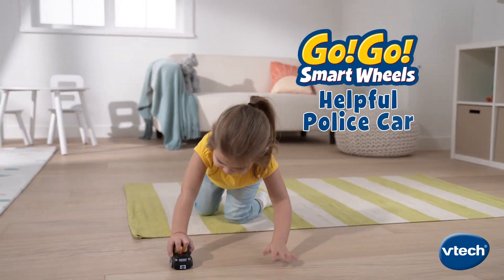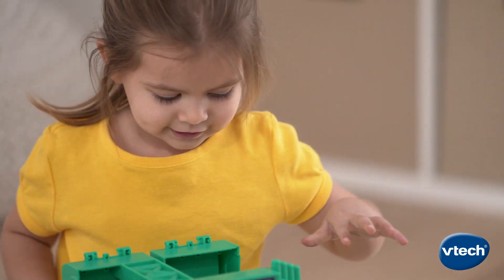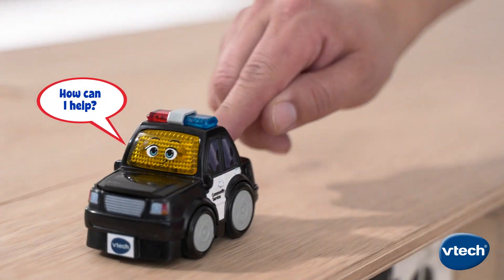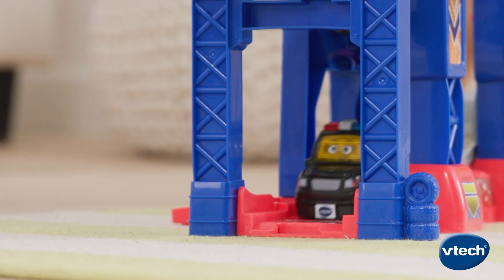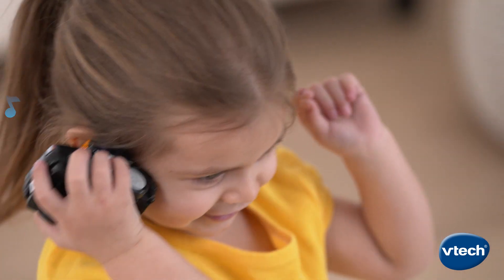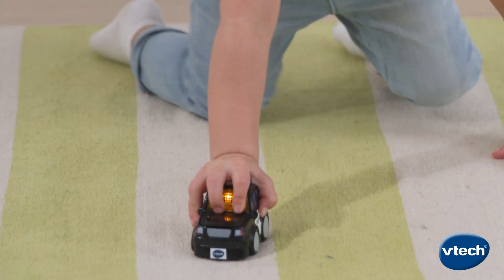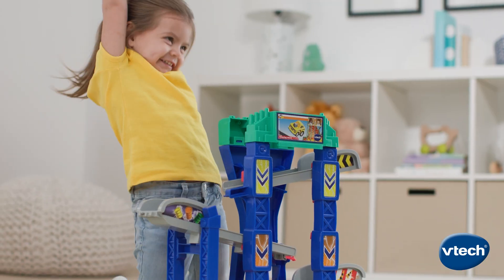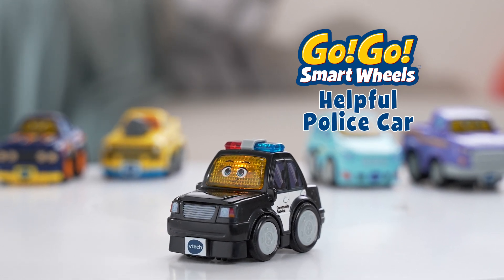Go! Go! Smart Wheels® Helpful Police Car | Demo Video | VTech®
Ready, set, go, go! The talking Go! Go! Smart Wheels Helpful Police Car drives imagination and development as it races to the rescue.

This brave car for kids explores first words, feelings and being a helper. Hear sounds, songs and phrases when you press the windshield, then see the car's face light up. Friendly phrases encourage kids to be brave and ask for help. Time to check the engine! Open and close the hood to hear sound effects and phrases and build motor skills. This car is ready to roll! Push it to hear more sounds and phrases. Revved-up responses drive learning and encourage imaginative play. Collect SmartPoint® cars to explore the SmartPoints in each Go! Go! Smart Wheels® track set (sold separately).

Intended for ages 1.5+ years. Requires 2 AAA batteries.